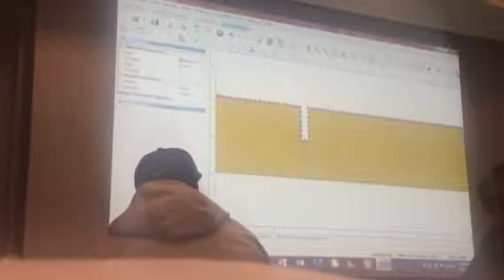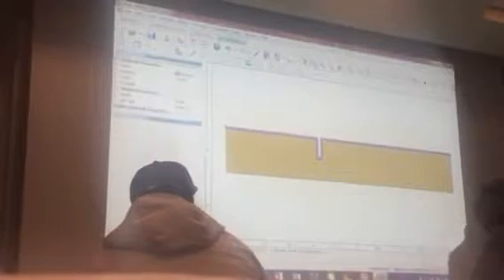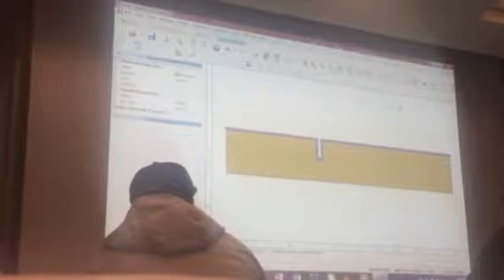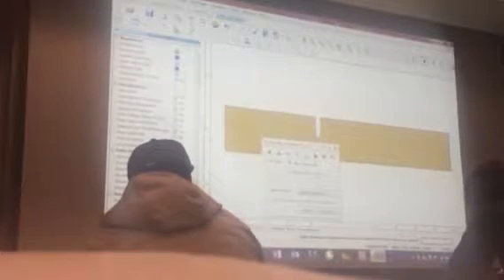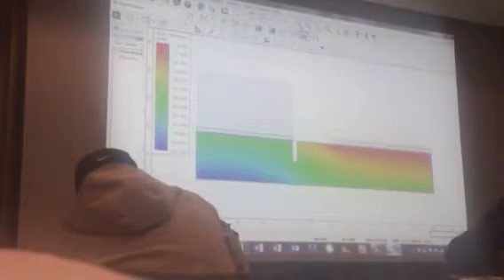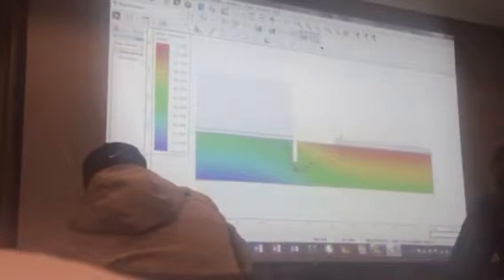Dr pradel slide